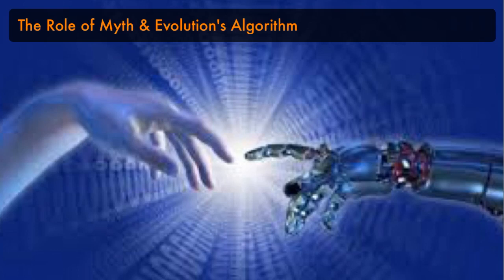Myths Persist Throughout all Evolutionary Algorithms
Myths Persist Throughout all Eras - the deluge myth has been recounted in the Epic of Gilgamesh, the Bible, the Torah, and the Koran. Myths seem to survive the rise and fall of civilisations, religions, and even cataclysms and mass extinctions... This, and the concept of A.I. (Artificial Intelligence) Algorithms with machine learning (the program teaches itself without human intervention) being the same process found in Nature's
Evolutionary Algorithms. Creation and Evolution is limited to a certain geometric pattern of self growth and development, and is unescapable, be it nature's Invisible Process of Evolution, or Human Created Sel fLearning Machine learning deep Learning A.I. Algorithms. I delve into Cyberpunk a bit at the end and talk about how the respective benefits and deficits which lie between Artificial Intelligence, and those found in Living Sentient beings (in this case, Humans), will inevitably blend and fuse together in a symbiosis of Human and Machine, Mind and A.I.

I wish i would have had time to go into machine A.I. as to how the inclusion of a conscience (set rules of ethics) should be programmed into a DEEP LEARNING ALGORHYTHM in order to make sure no conditioned ethics are present, but a set of truly universally fair and logical decisions can be made when confronting social, religious, legal or other dilemmas - such as if a cyborg police officer sees that he can either save the victim and let the criminal escape and be destroyed himself in the process, or, catch the criminal and lose the victim who would die, or, sacrifice itself and save the victim whilst killing the criminal. How could the A.I. decide what todo, if its only command was to apprehend the criminal alive, or to apprehend the criminal and save the victim?

What set of ethics if any should be programmed into the laws of robotics and of A.I. machine learning algorithms???